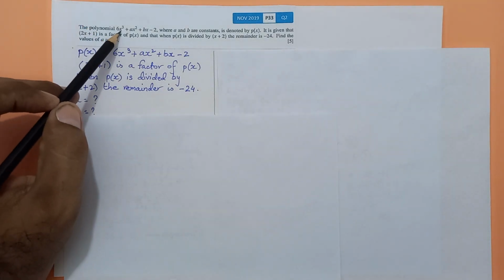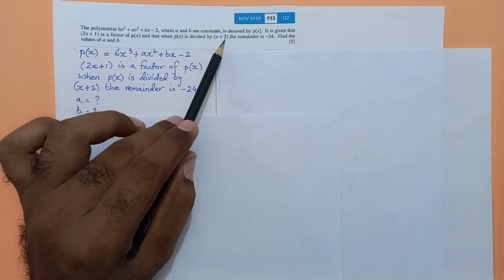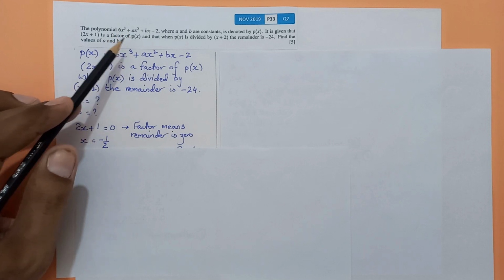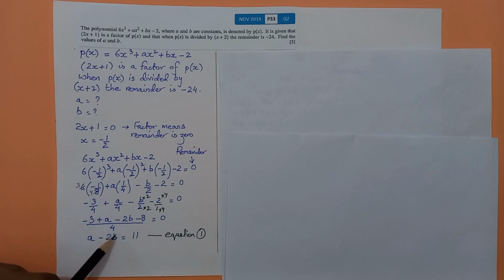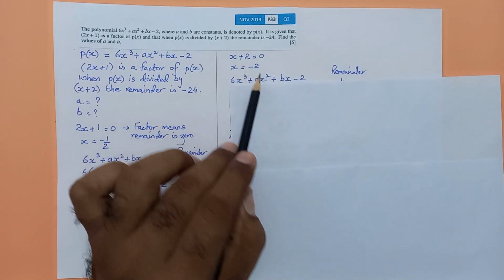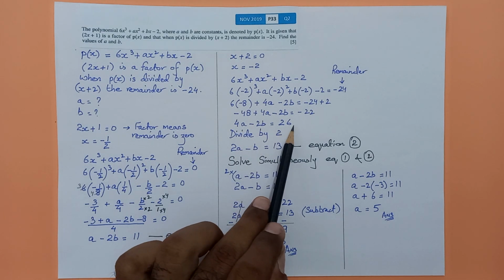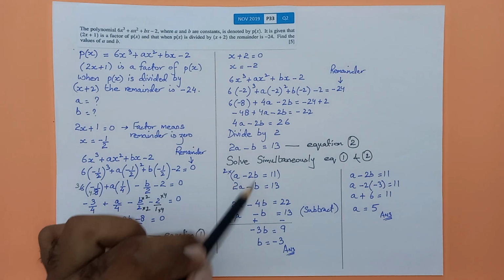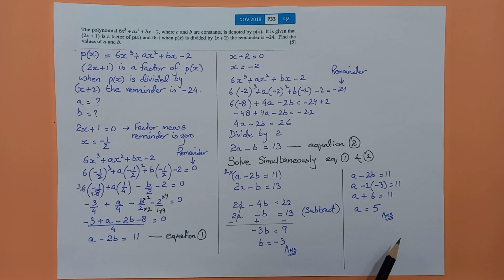9709 Pure Mathematics 3 - November 2019 - Paper 33 - Q2 | CAIE - A Level